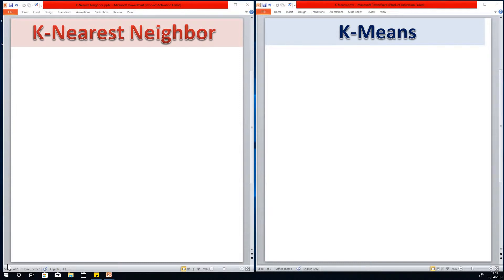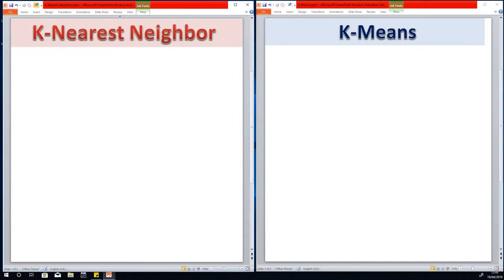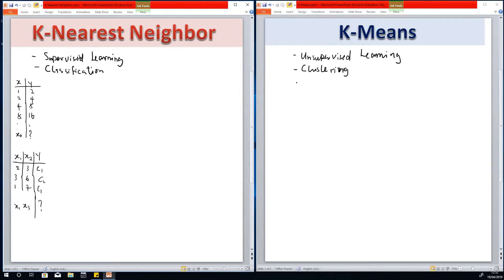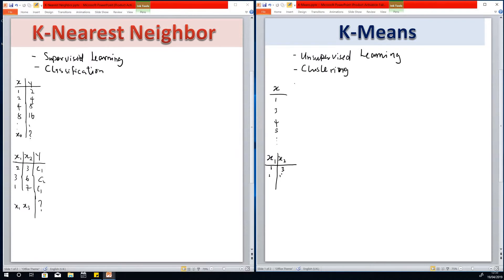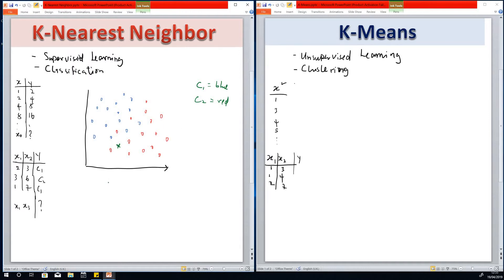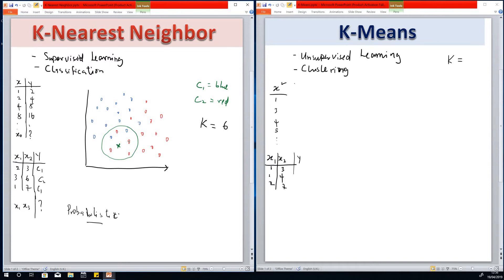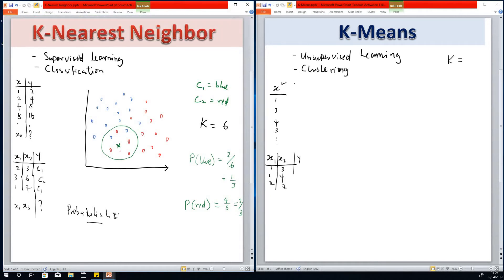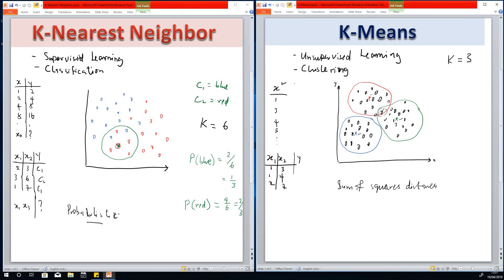Difference Between K-Means and K-Nearest Neighbors in Machine Learning and Data Science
This video explains the Difference Between K-Means and K-Nearest Neighbors in Machine Learning and Data Science

Learn Machine Learning Today